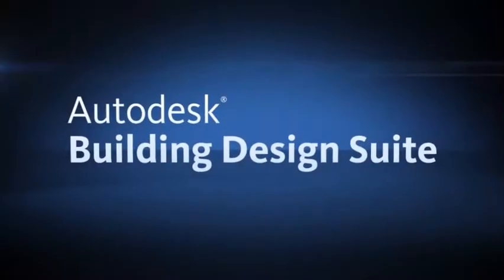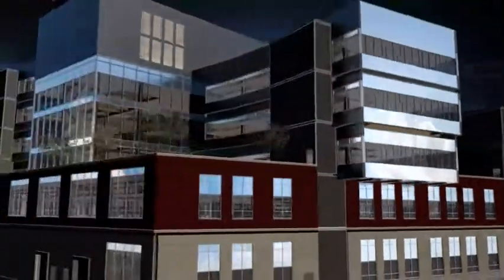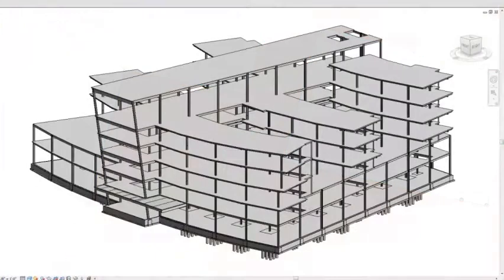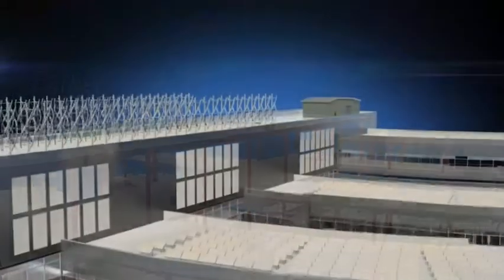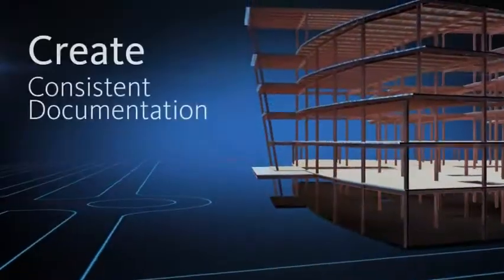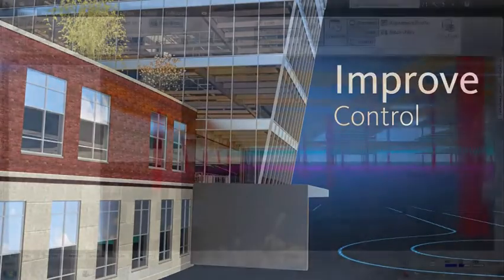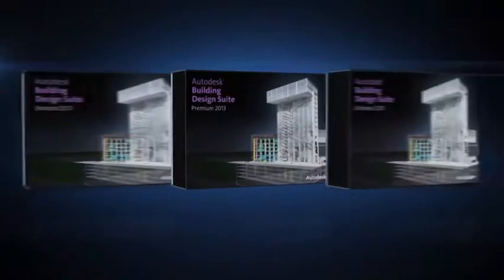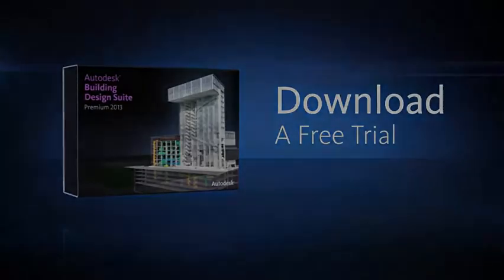Autodesk Building Design Suite Ultimate 2013 für Tragwerksplaner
Erfahren Sie, wie Tragwerksplaner BIM für die Planung und Analyse von Tragwerken verwenden. (Video in englischer Sprache 2:36 Min.)